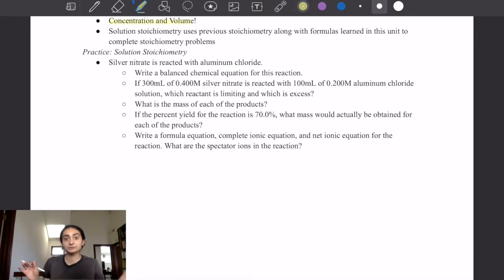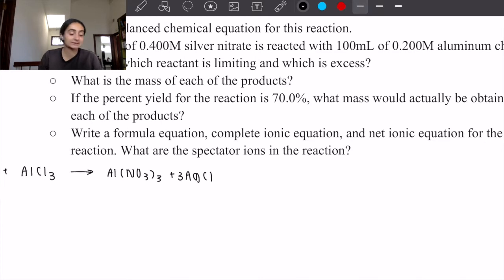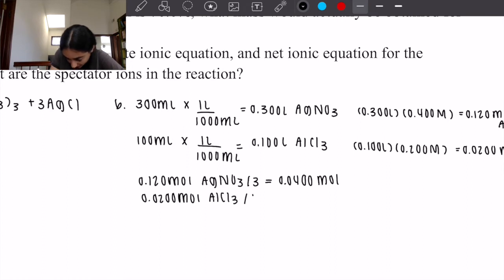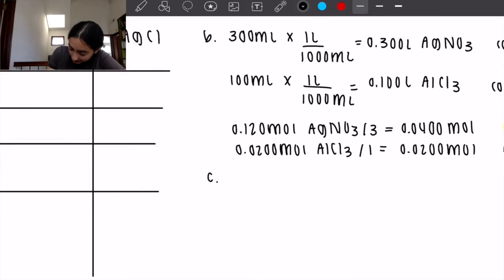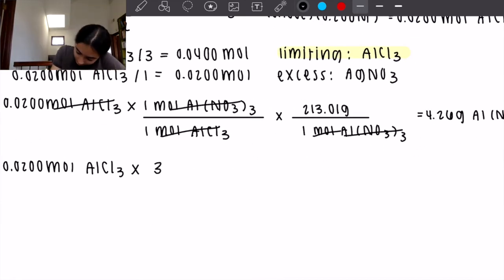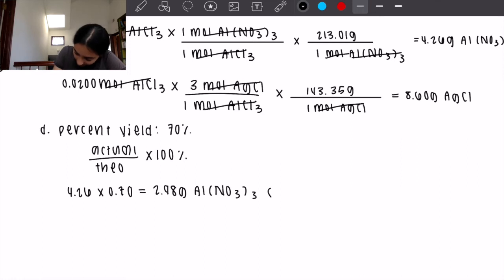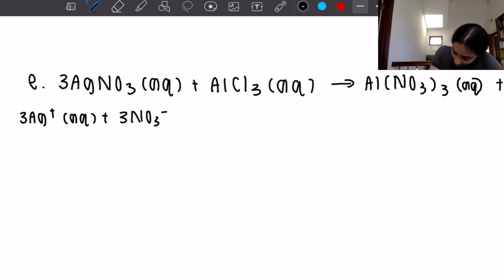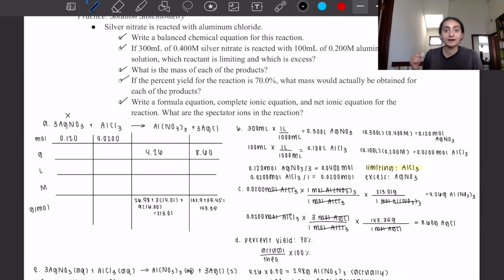Solution Stoichiometry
Hi! My name is Talia and I am a high school student passionate about Chemistry and Math. I wanted to start this Youtube channel as a way to explain Chemistry topics from a student perspective. In this video, I’ll be discussing solution stoichiometry.

0:00 intro
0:20 what’s new
0:45 example problem
1:38 ex part a (double replacement)
2:19 ex part b (limiting & excess)
5:33 ex part c (mass of products)
9:07 ex part d (percent yield)
10:43 ex part e (equations)
14:11 outro